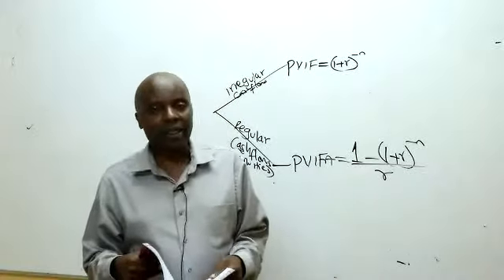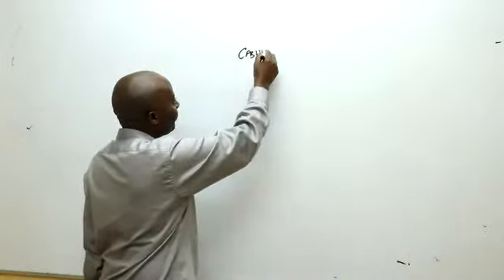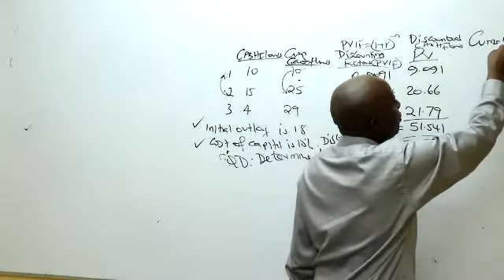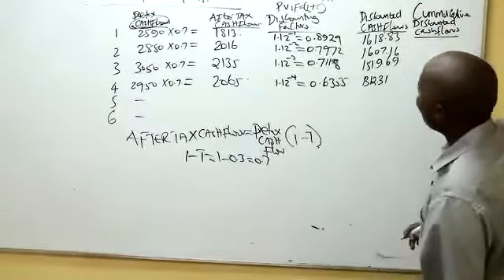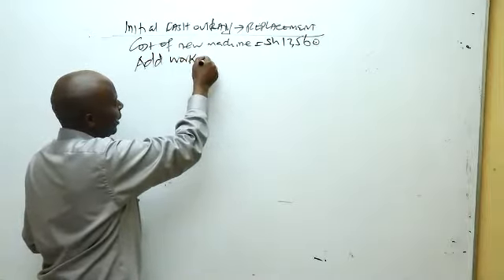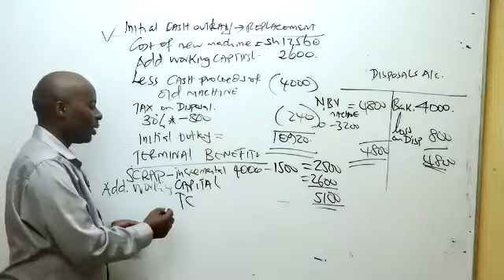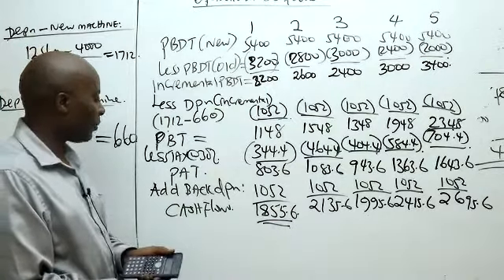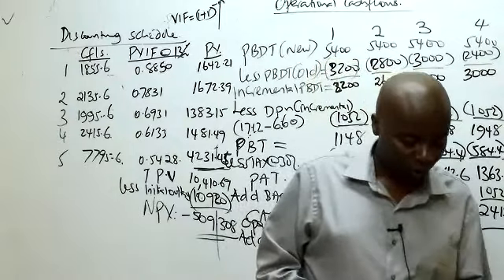Financial Management-May 2018 Qn.2b-Capital Budgeting-CPA KENYA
WE OFFER;
Join our BLOCK REVISION today and enjoy flexible study modes — live Zoom lessons, recorded videos, revision kits, and study texts to help you pass on your first attempt!